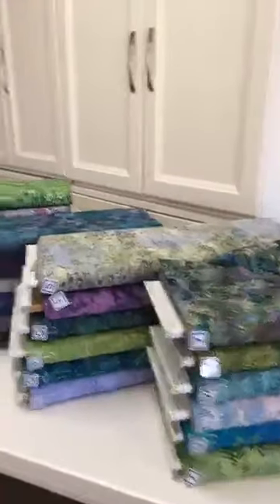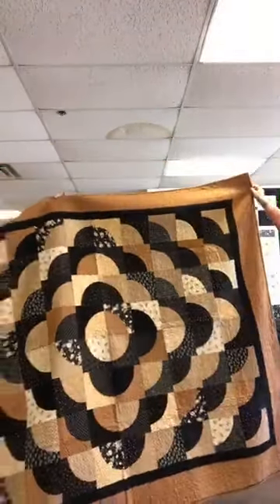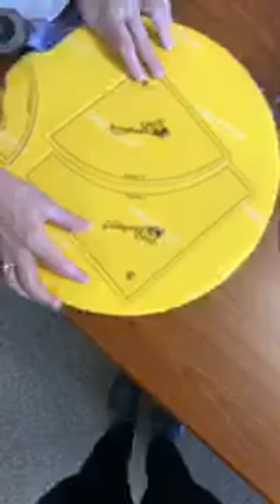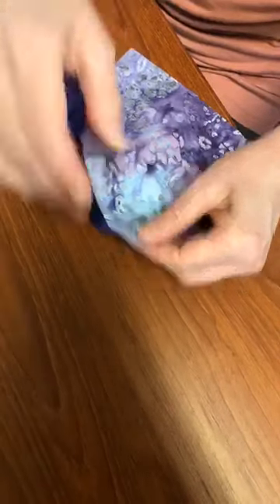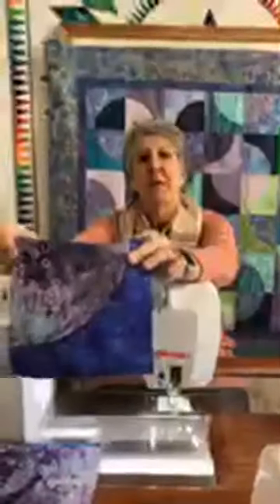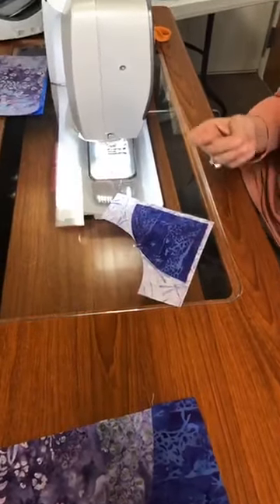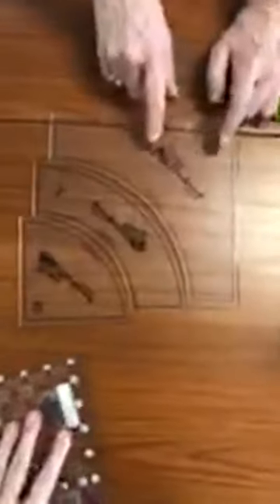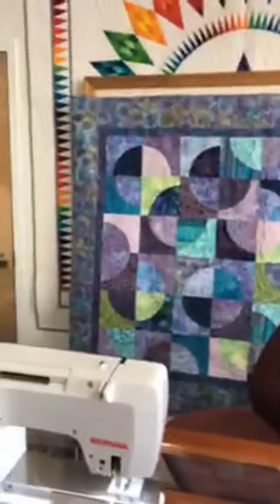Behind the Seams: Drunkard's Path Demo -- Facebook Live 4/20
This video was streamed live to Quilt Beginnings' Facebook page on April 20, 2020.
to watch our videos live Monday - Friday at 3:00 PM!